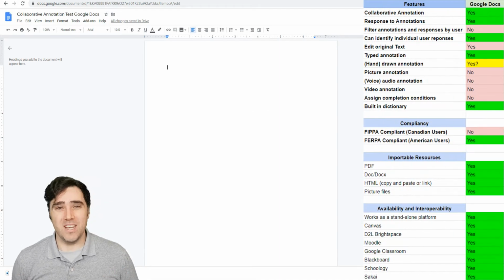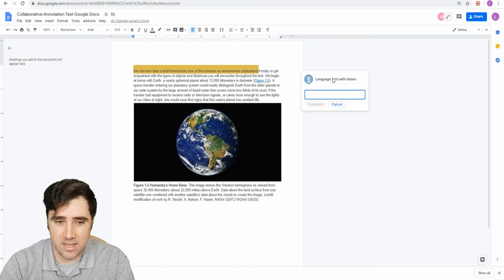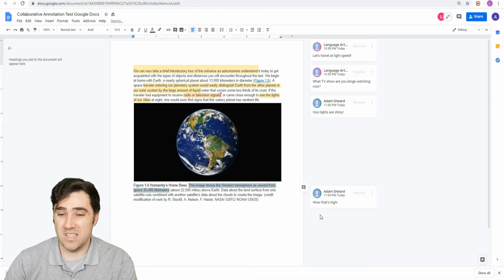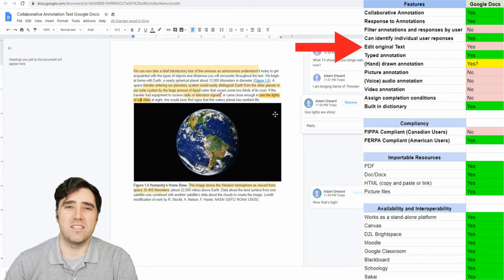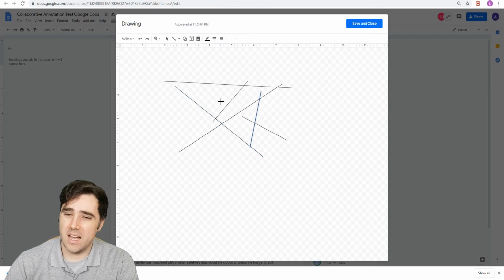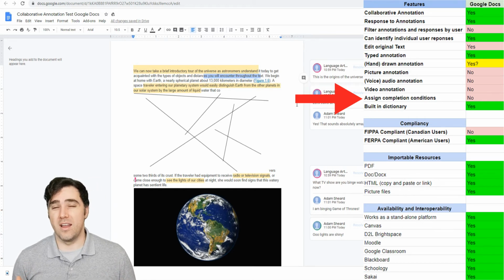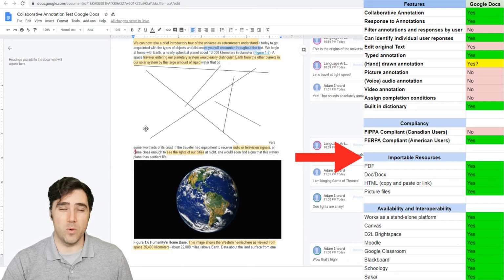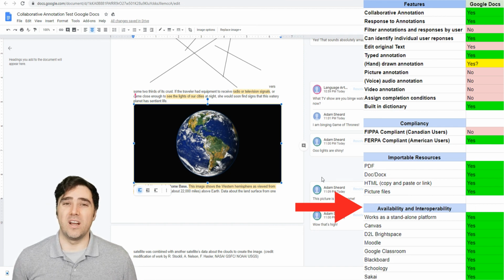How to Do Collaborative Annotation in Google Docs for Online or Blended Classrooms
In this video I show you how you can do collaborative annotations and group reading in Google Docs.

This video is a part of a series on collaborative annotation where I will be showing you how to do collaborative annotation in a few of the most popular collaborative annotation apps on the market.  Collaborative Annotation has become an essential part of group reading, so if you are doing group reading in your classes and want to (or have to) teach in a blended or online learning environment, make sure to check out what all of your options are!

Please let me know in the comments if you have questions or if you have something you want to do in your classes but don't know what EdTech to use and I can do some comparisons to help you find something!